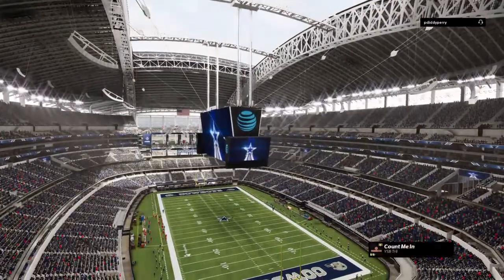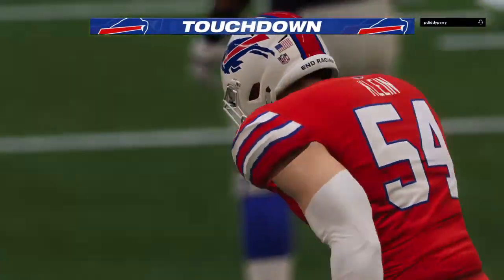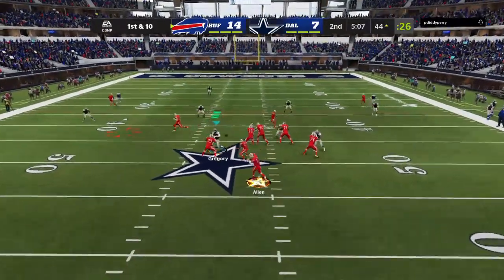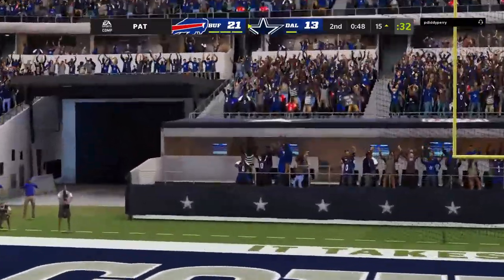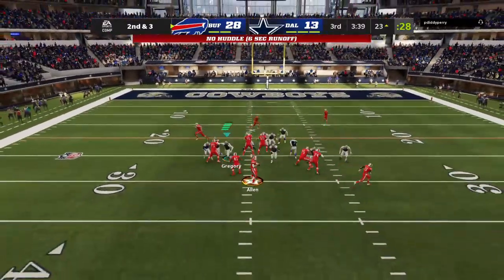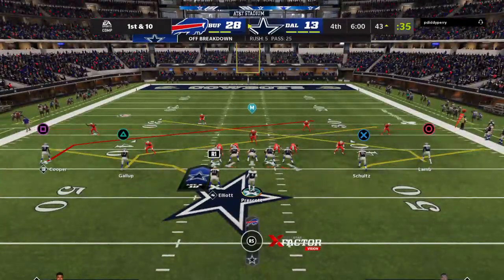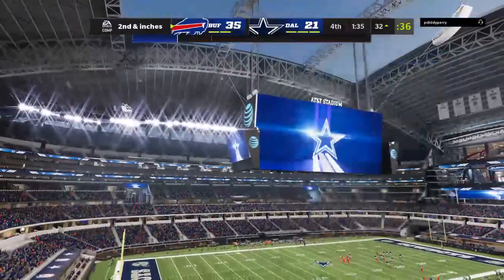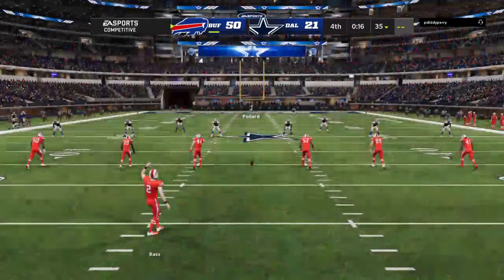Smash Mouth League